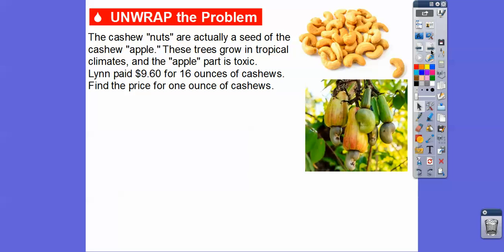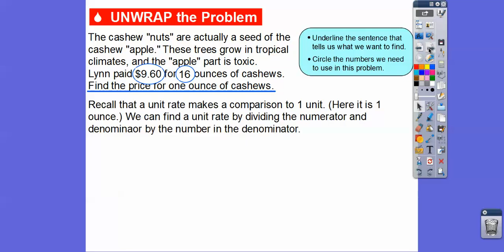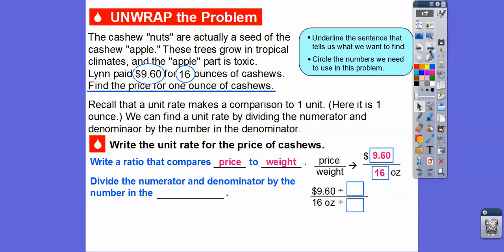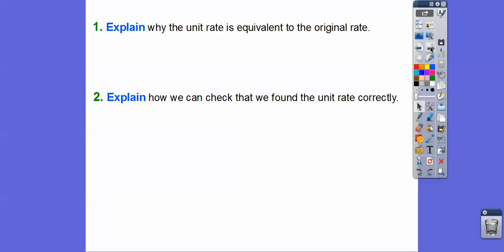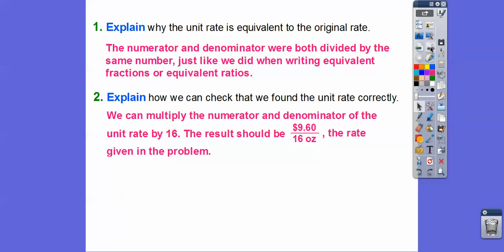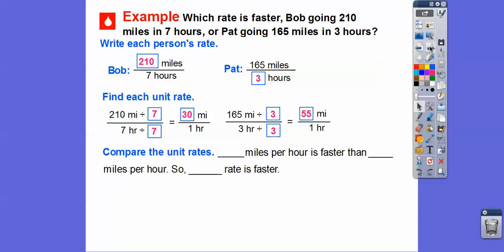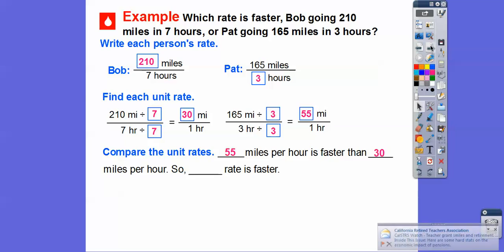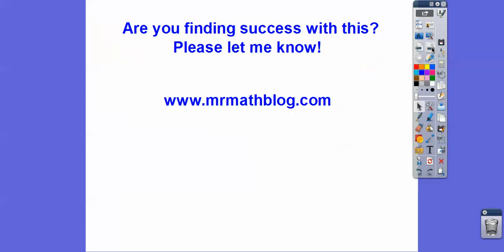Find Unit Rates - Lesson 4.6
This lesson finds unit rates to compare ratios. Unit rates are when the denominator is 1.